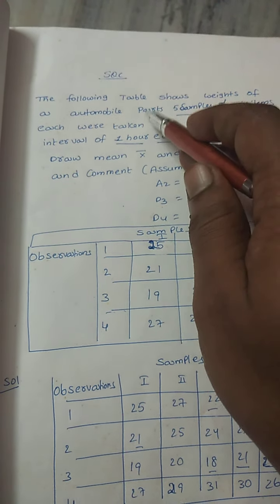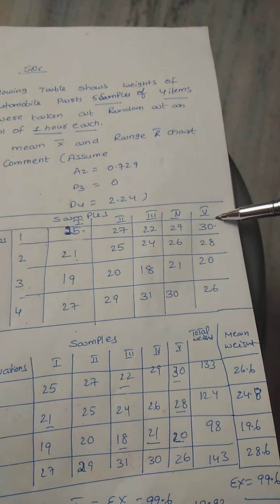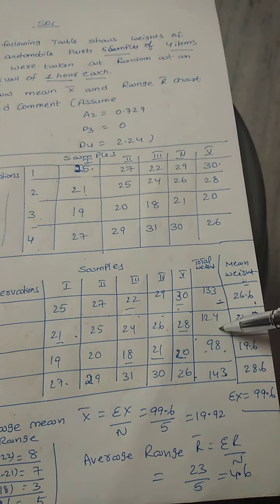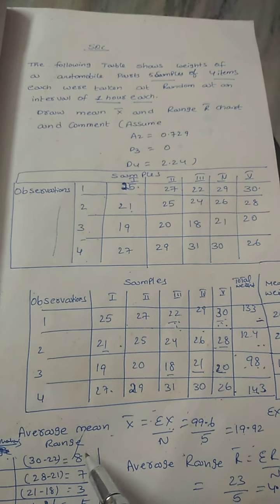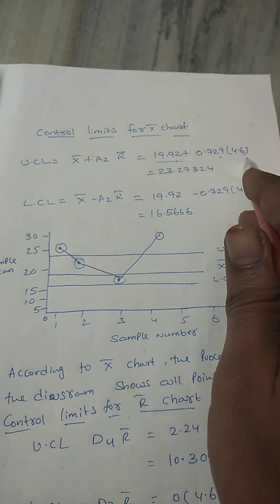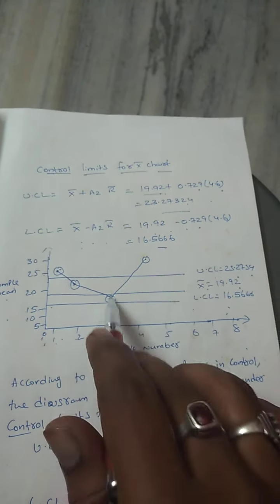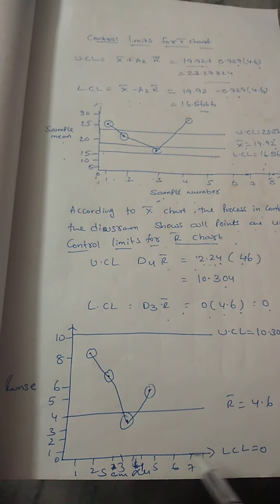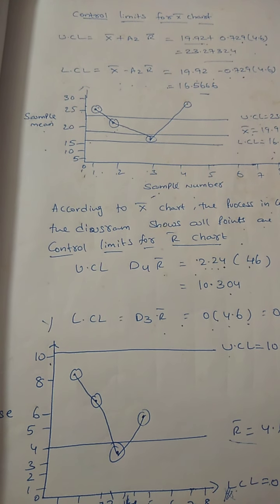SQC X and Range chart 4 observations 5 samples model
SQC and Range chart advanced model problems